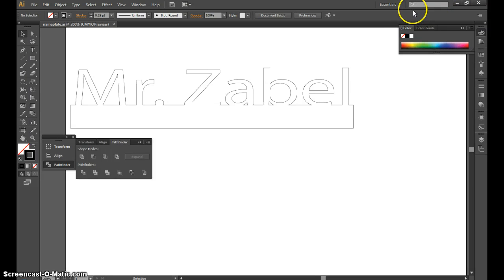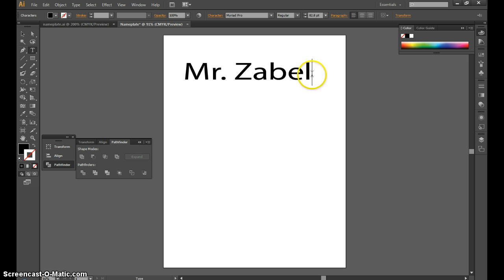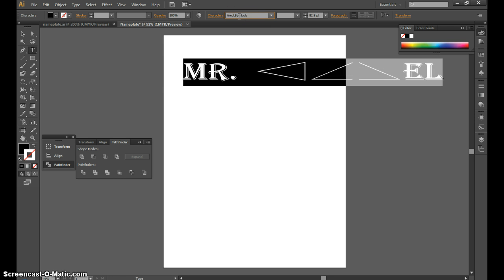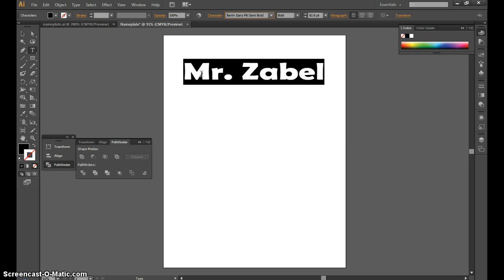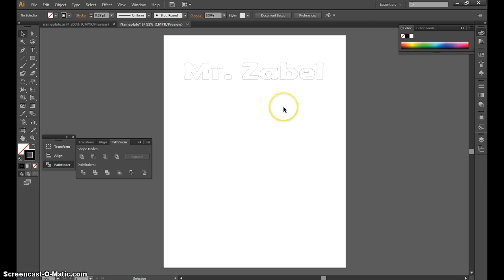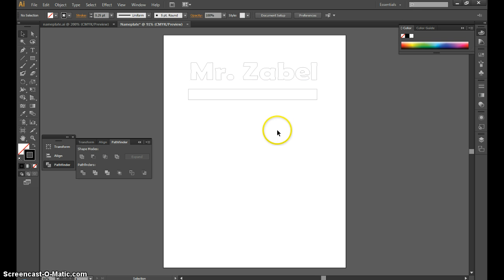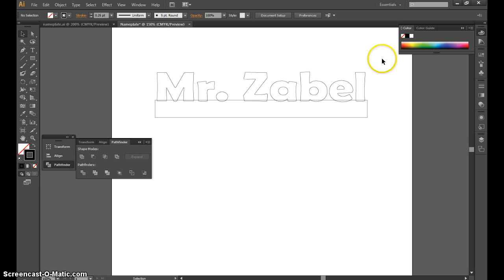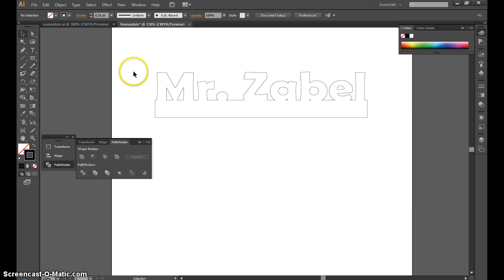Creating The Laser Nameplate In Illustrator